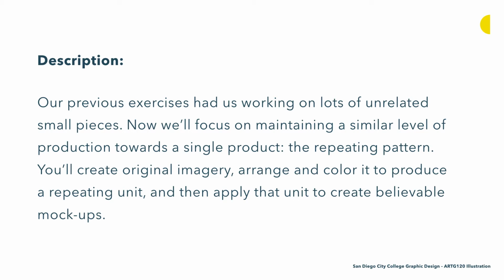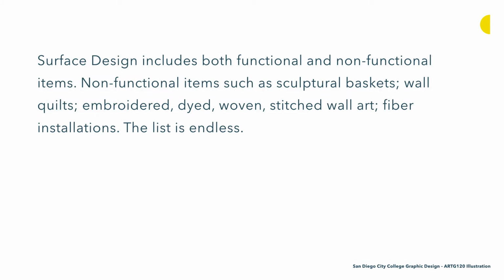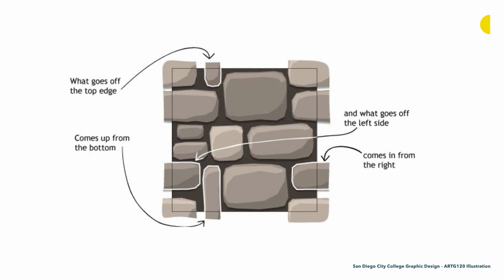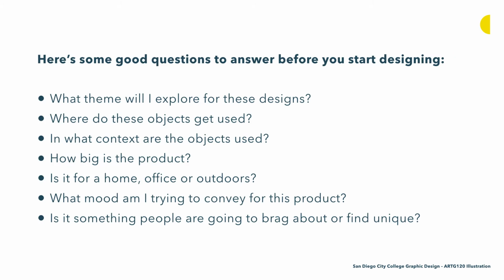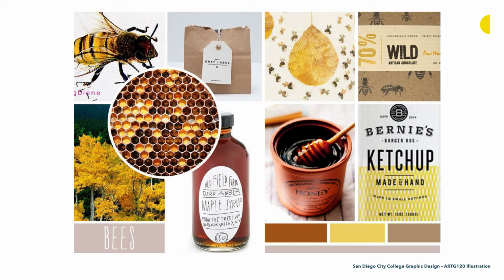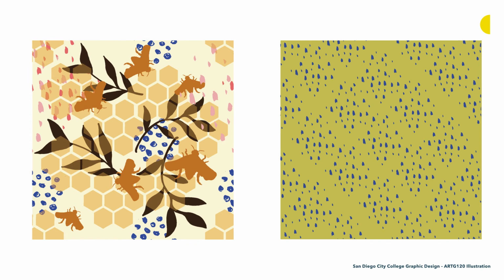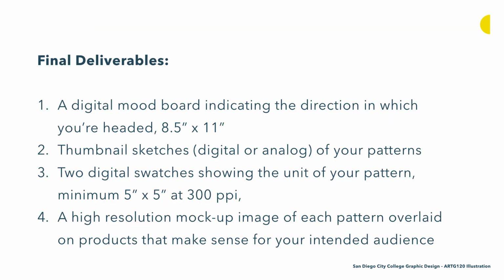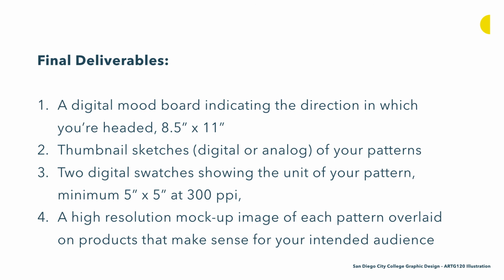Surface Design Project Lecture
ARTG120 - Illustration
Surface Design Lecture